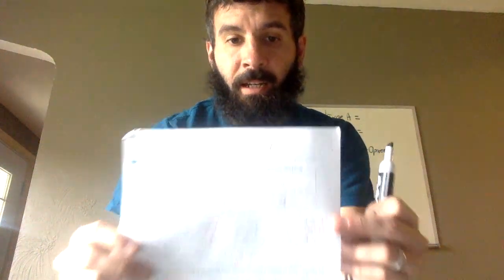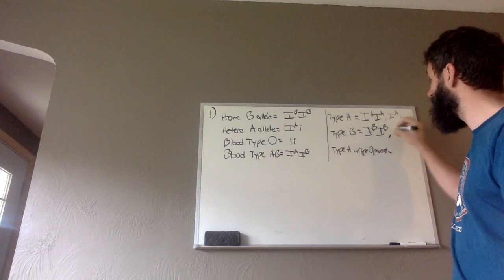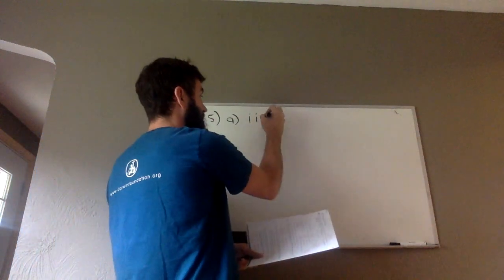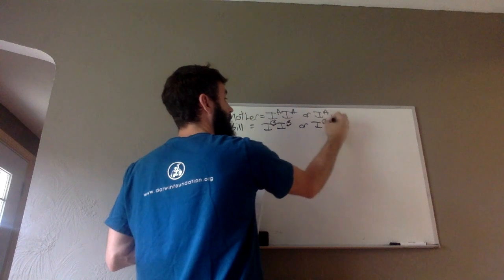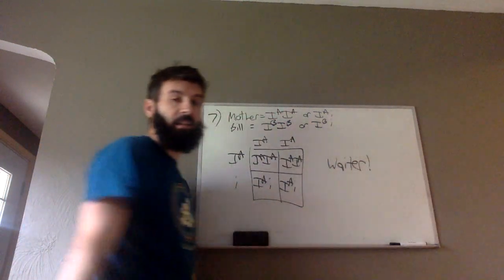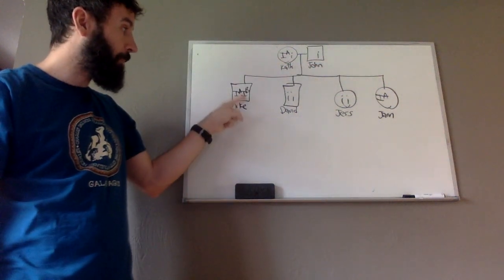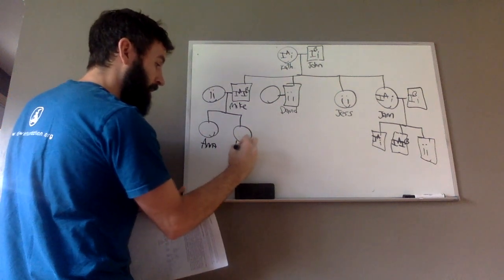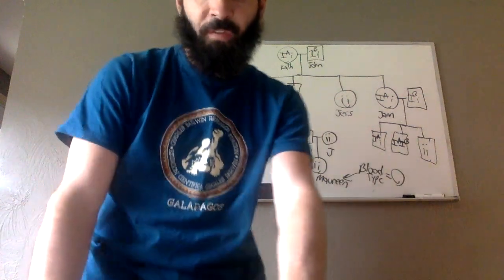Bio Blood Type WS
Explanation of Blood Types (with Punnett squares and Pedigrees)